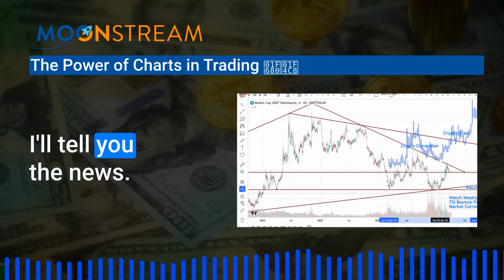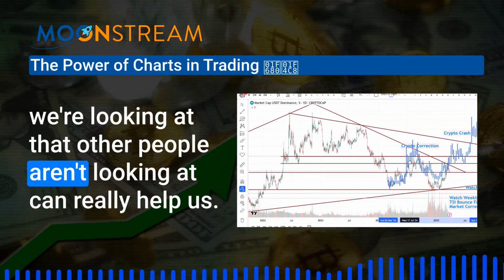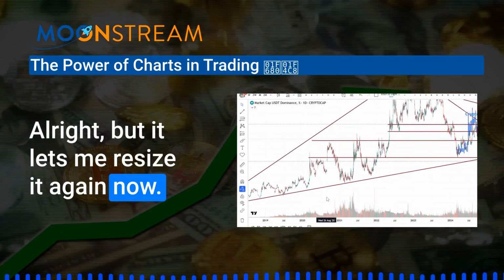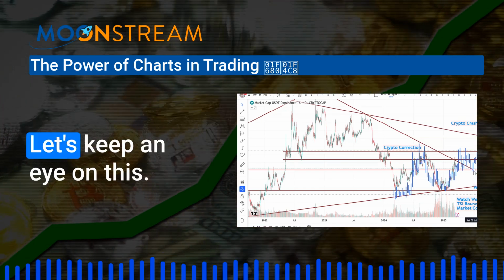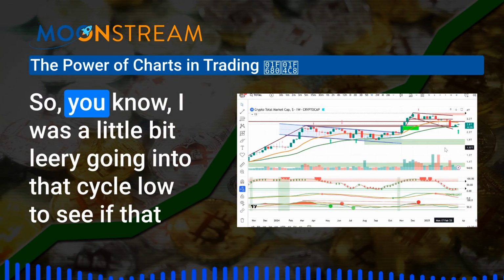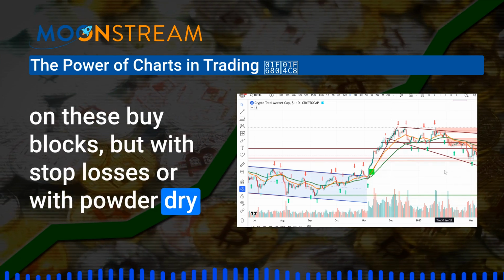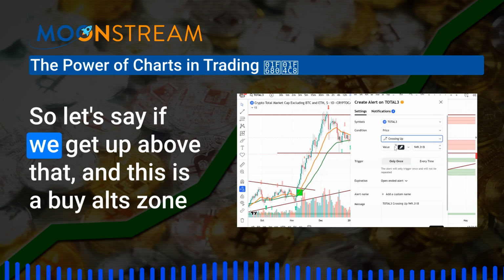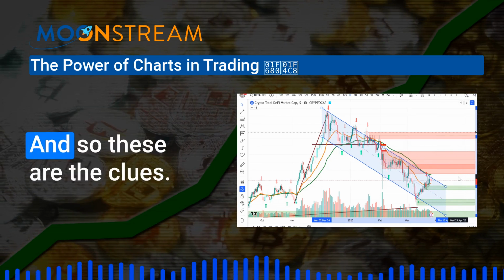Master the Charts: Key Indicators & Altcoin Season Predictions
In this episode, we delve into technical chart analysis to predict the next movements in the cryptocurrency market. We explore support and resistance zones, examine trend lines, and assess the log and linear modes for long-term timeframes. We provide an in-depth look at the total market cap, Bitcoin, Ethereum, and other altcoins, identifying key buy zones and potential risks.

00:00 Introduction: Setting the Scene
00:03 Analyzing Crypto Trends
00:50 Technical Adjustments and Observations
01:47 Market Sentiments and Predictions
02:23 Altcoins and Market Cap Insights
03:43 Ethereum and Altcoin Season
04:57 Conclusion: Market Clues and Final Thoughts

🔥 📈 Ready to Master Crypto Trading? Start Here!

📲 Follow Brett Fogle & Moonstream Crypto